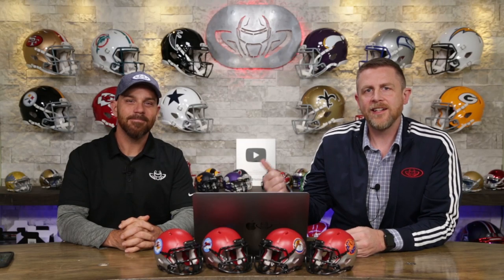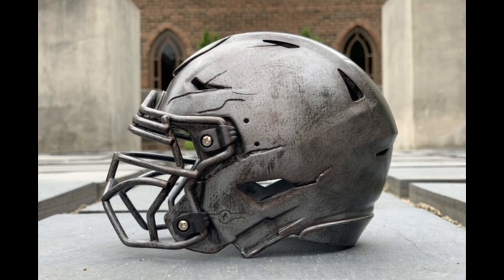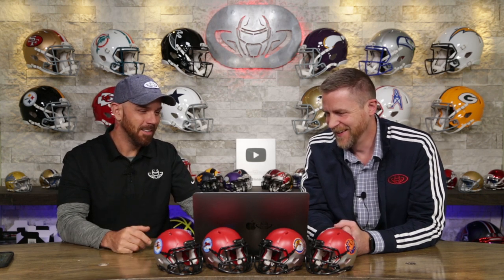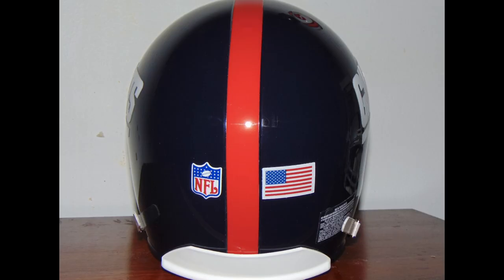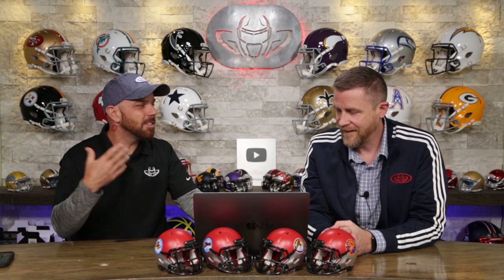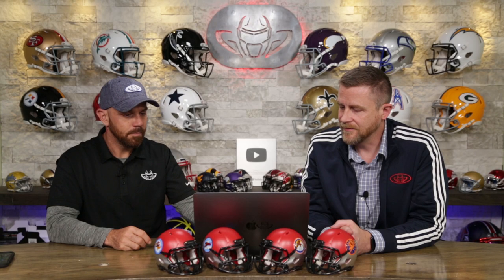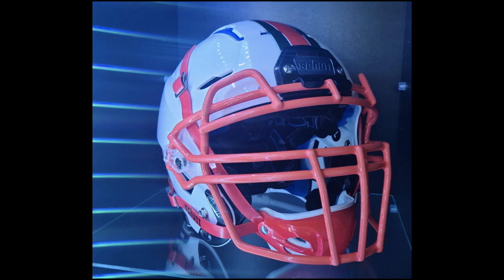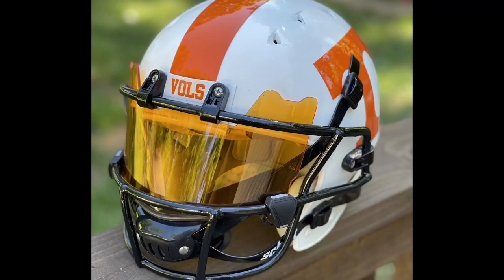We Want To See Your Helmets Ep.75